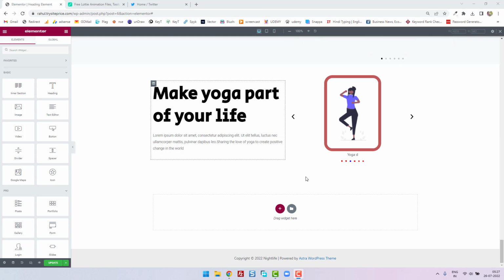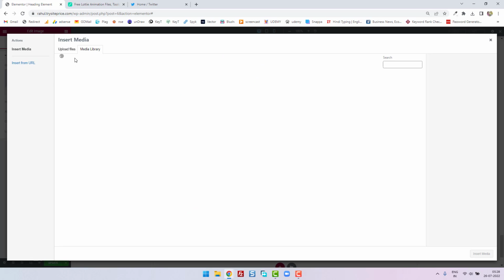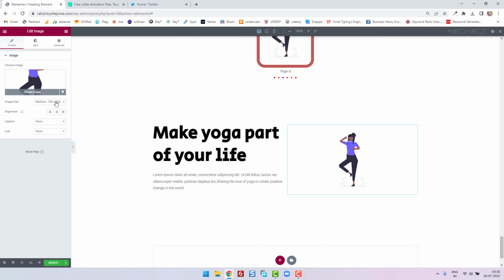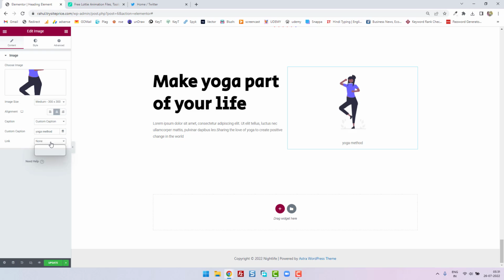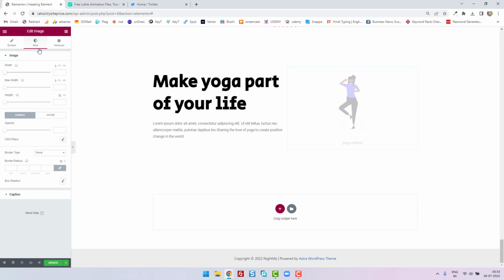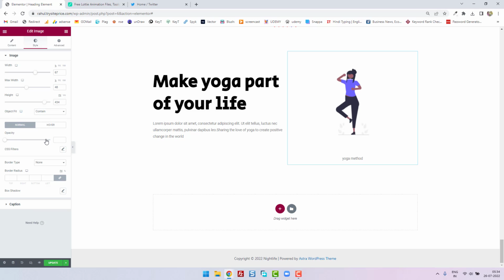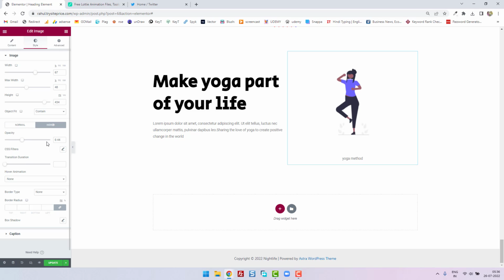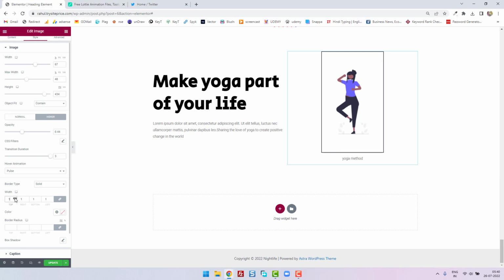How to Use Image Widget in Elementor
Learn How To Use Image Widget in Elementor
Image widget makes it easy to insert images in your page, without having to go to your computer and upload them. You can upload media files from your local computer or use one of the many links provided by the plugin to add an image from a remote server.